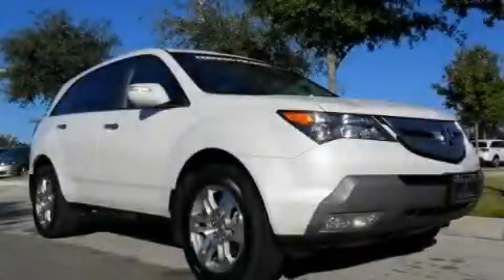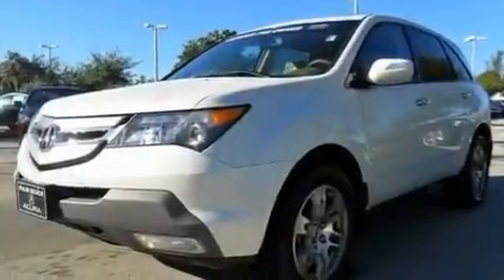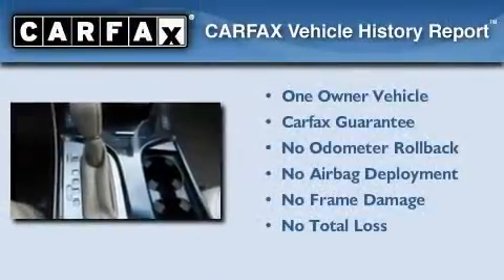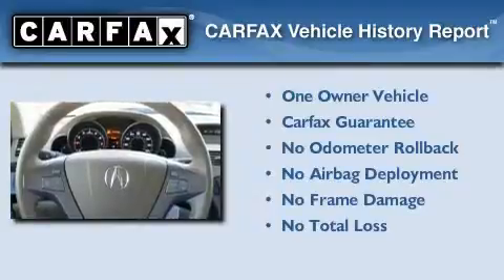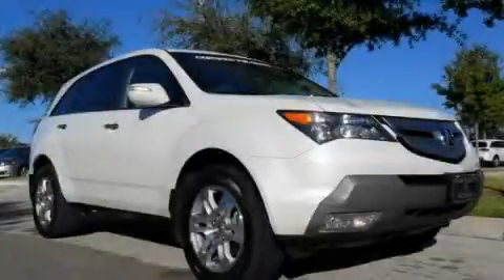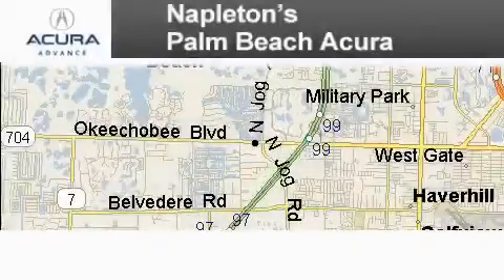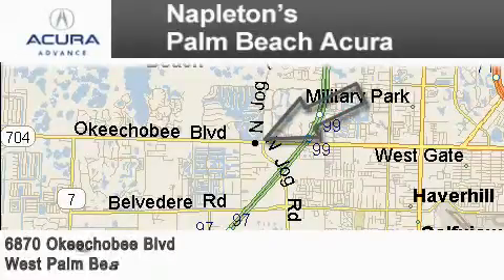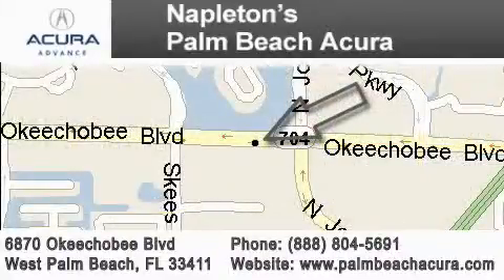2009 Acura MDX Miami FL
Year: 2009
 Make: Acura
 Model: MDX
 Engine: 3.7L PGM-FI MPI SOHC 24-valve VTEC V6 engine
 Trans.: Automatic
 Exterior: White
 Miles: 17,523
 Interior: Other

 2009 Acura MDX West Palm Beach FL